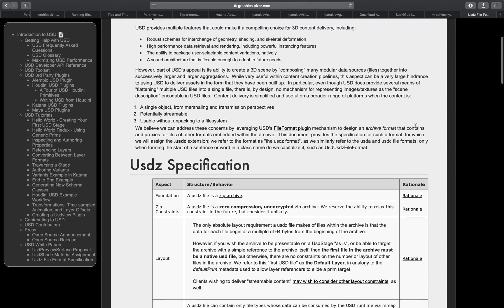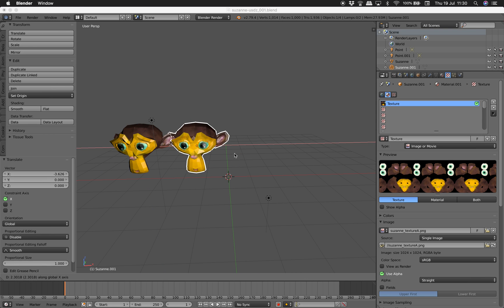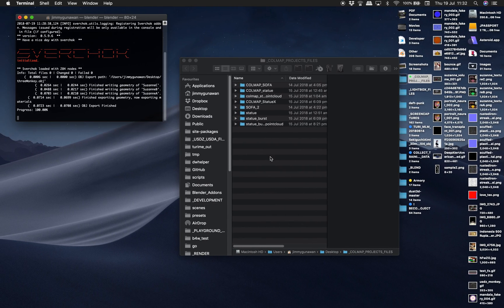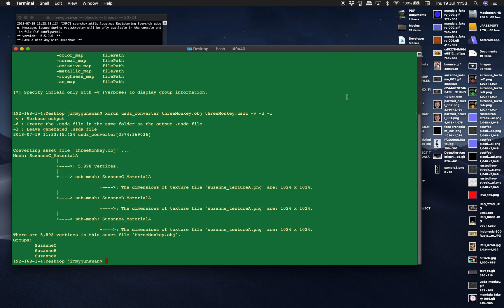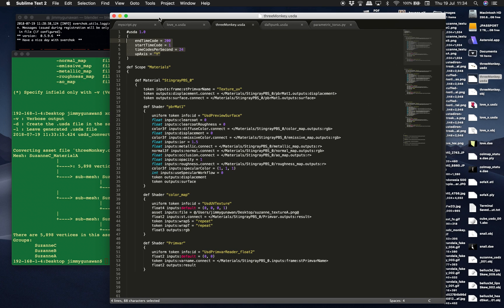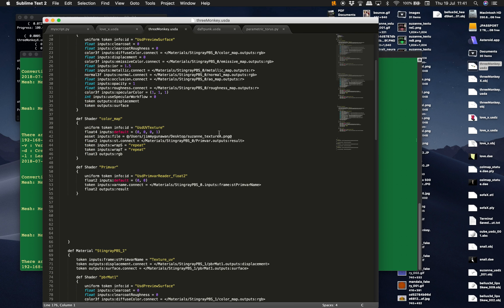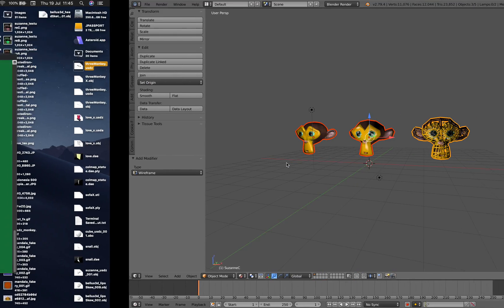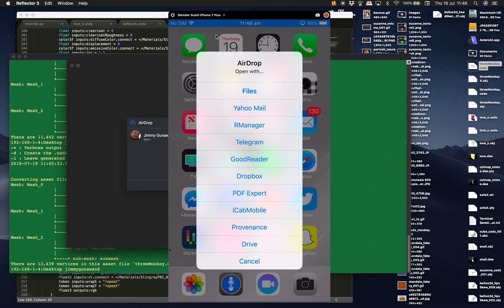BSLIVE 0005 / USDZ and USDA with Multiple Objects and Shaders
In this BS LIVE I am further exploring the Pixar USDZ file format and inspecting the USDA which is the USD Ascii file format that can be edited as normal text.

What I really like with USDA file format is how streamlinedit is to link and reference OBJ from outside and also relinking texture path etc. Of course ideally there should be USD Tools that allow 3D user to do this. Hence making this asset management and pipeline works seamlessly between multiple 3D tools and artists.

What I am demonstrating is the usage of AR Quick Look in iOS 12 but USDZ has potential to be file format that can be streamed and some kind of 3D asset zip for sharing.

PS:
Dear Pixar and Apple, please make USD Add-On for Blender, I will be the first to jump into this. Thanks!